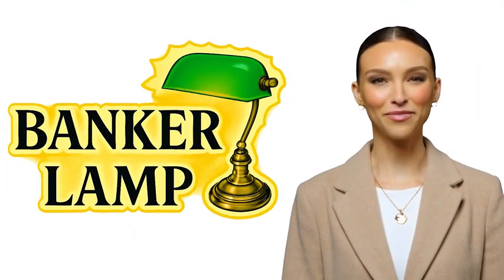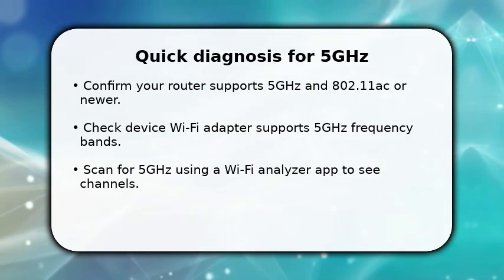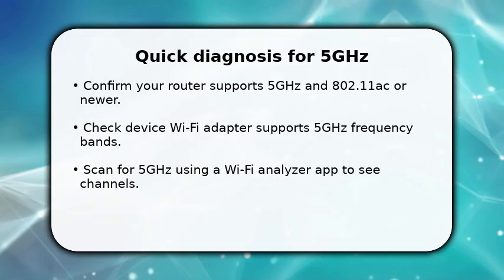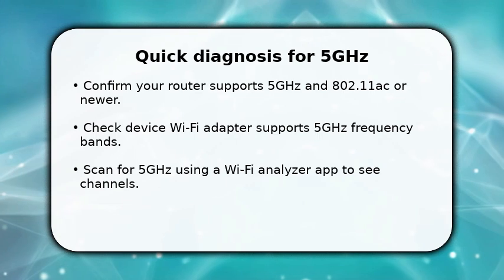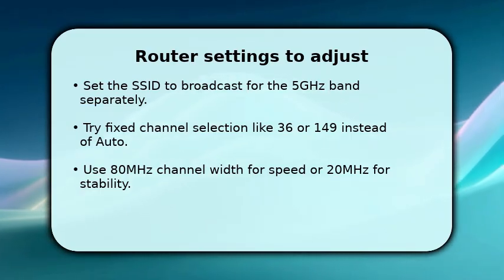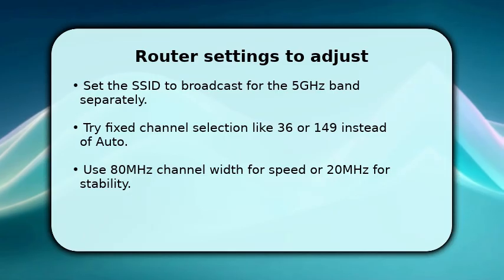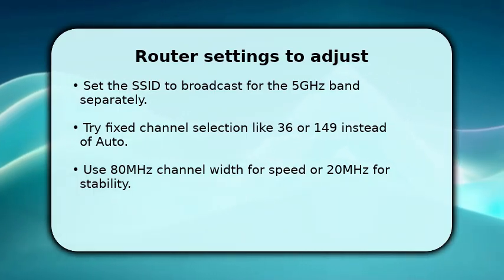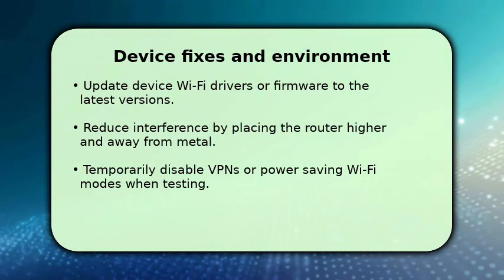How to Fix 5ghz Wifi Not Showing Up (updated)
How to Fix 5ghz Wifi Not Showing Up (updated) | 🔒 Surfshark VPN Deal — Stay private and secure. $1.99/mo + 3 Months Free ▸

Explore solutions for your disappearing Wi-Fi network in the 5GHz band. This updated video guide delves into common issues preventing devices from detecting a dual-band connection and provides step-bythy fixes to get back online at lightning speed.

fix 5ghz wifi, wi-fi not showing up, dual band network troubleshooting, wireless router settings adjustment, connectivity issues in dual bands, improve Wi-Fi performance on the 5GHz frequency, how to enable and use a separate 5GHz connection for devices like laptops with multiple antennas, Wi-Fi network not visible at all frequencies, optimize home wireless setup using both 2.4GHz and 5GHz bands